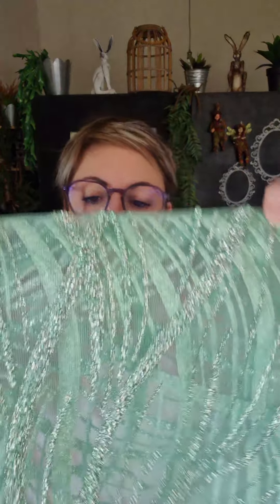Home Hyper City Shopping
🌊✨ Shopping for some bling bling today at Home Hyper City Pretoria! 💎 I wandered into the bridal lace section and wow, what a treasure trove! But I had to stay focused on fabrics for my upcoming oceans-inspired art show 🎨. My collectors are always asking for bold, bright pieces with a touch of sparkle, and I found the PERFECT sea green fabric with stunning beads and sequins that shimmer like the ocean 🌊💚. I can’t wait to bring this new piece to life!

If you’re into bridal lace with some sparkle, check out their selection If you spot something in my posts that you can't find online, drop a comment, and I’ll make sure you’re connected with the right person!